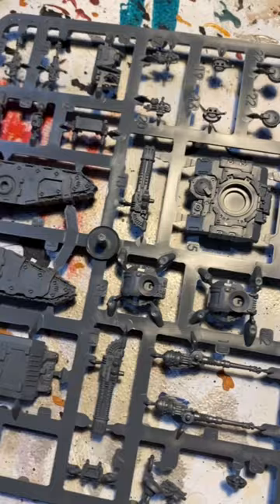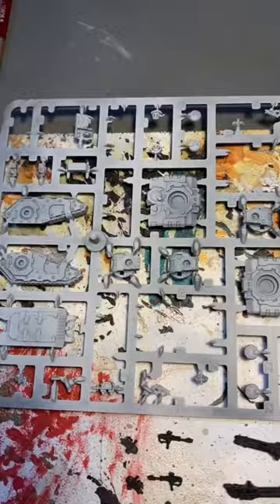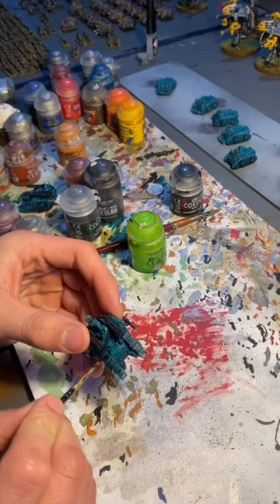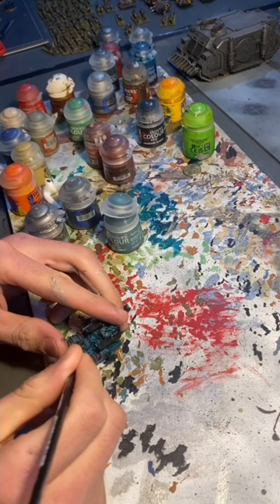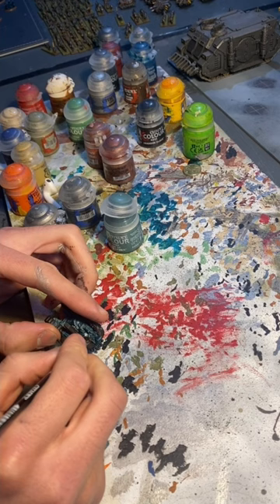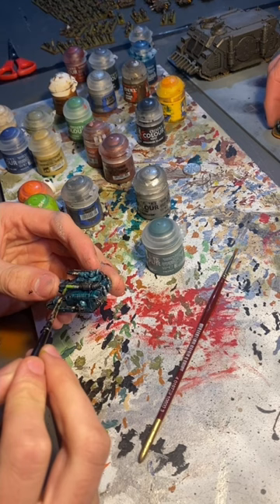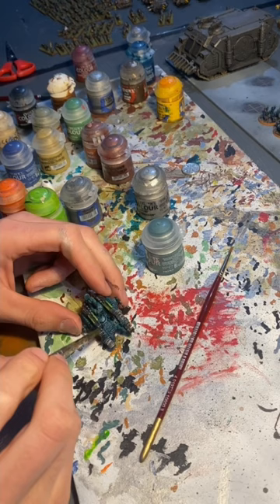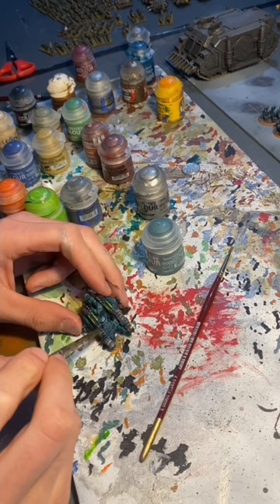Painting 30k Sons Of Horus Legions Imperialis Tanks